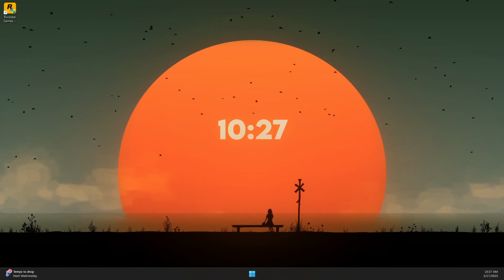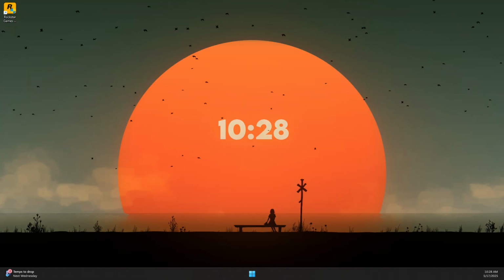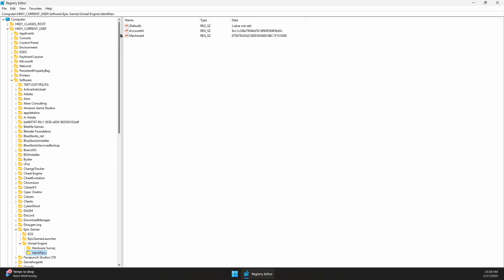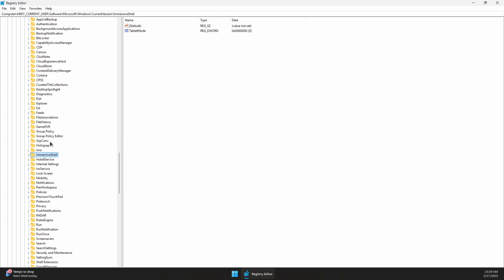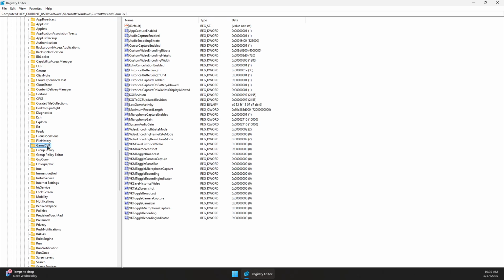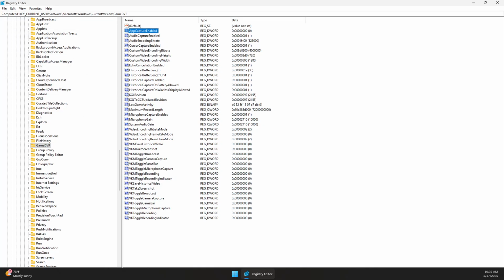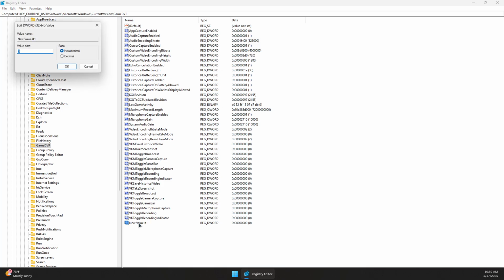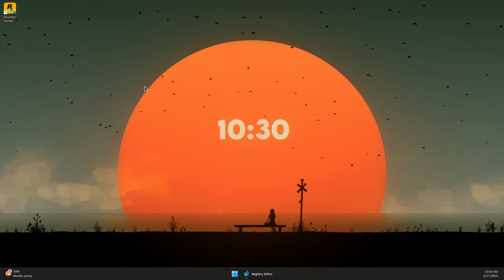How To Fix ms-gaming-overlay Popup Message on Windows 11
Annoyed by the "ms-gaming-overlay" popup on Windows 11? Learn how to disable or fix this message easily using system settings.